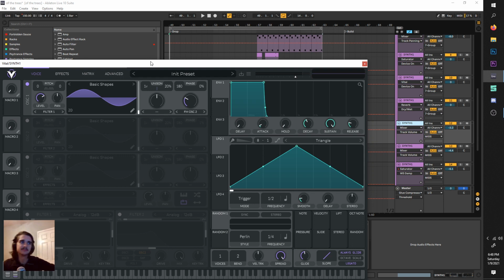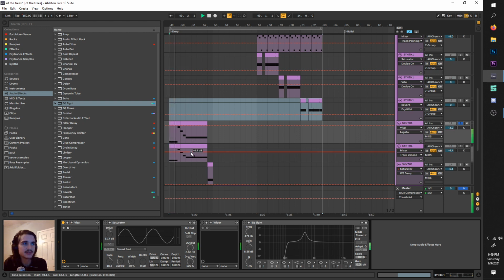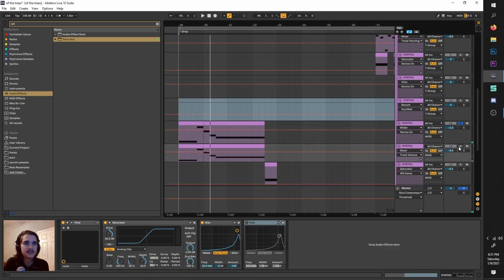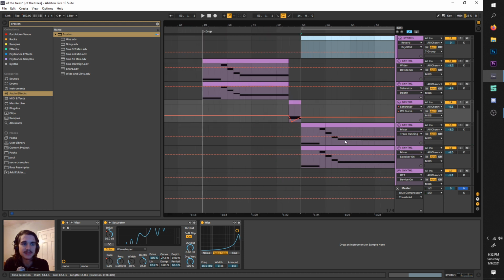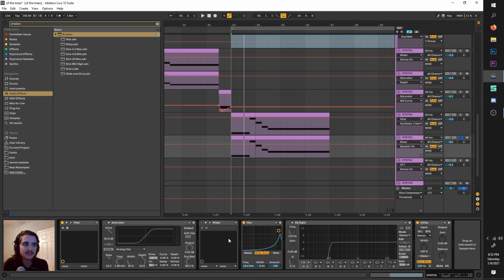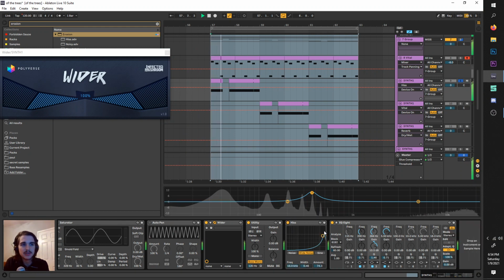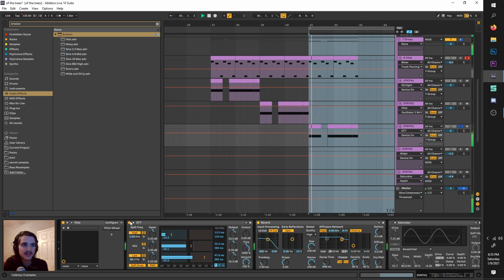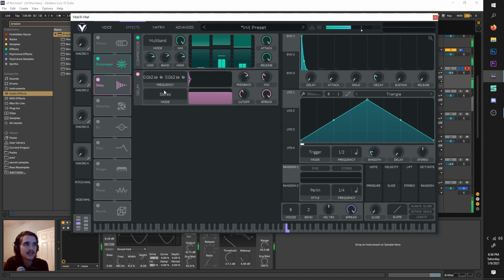Of The Trees Bass Sound Design with Vital and Ableton (Tutorial)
Support me on Patreon to get access to all my video's presets, project files, and more In this tutorial, per popular request I will be covering some bass sound design in the style of Of The Trees. I will be utilizing Ableton audio effects, the free synth Vital, and the free stereo widening tool Wider.

Many of the techniques shown in this video are common in other freeform bass artist's production as well, and you can see more of these techniques in my other videos.

tl;dr manipulate sine waves with saturation, fm, layering, and additive synthesis